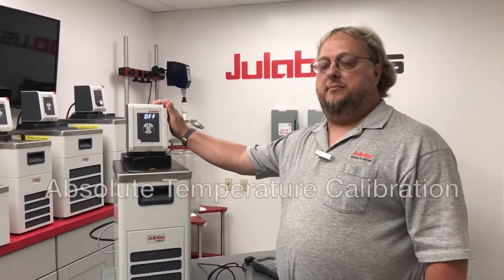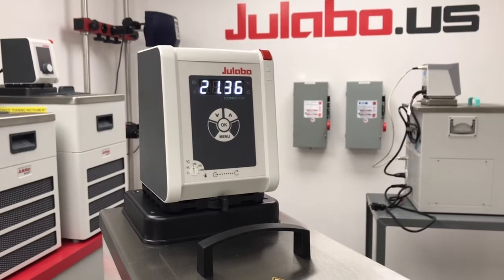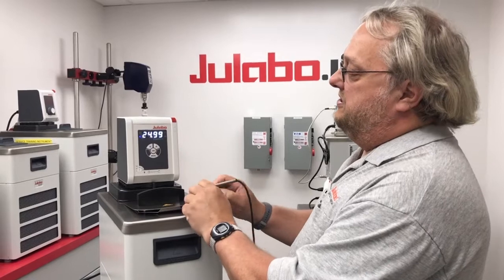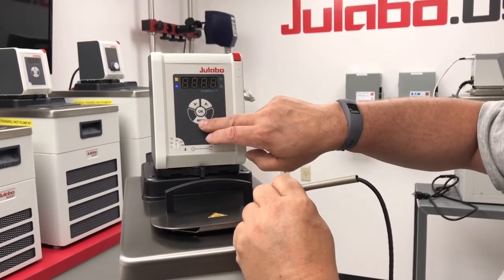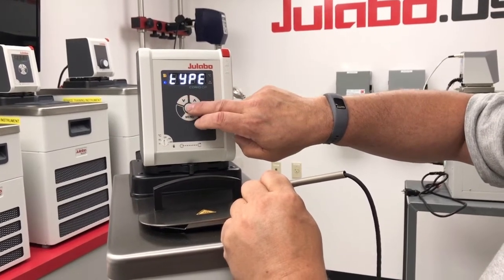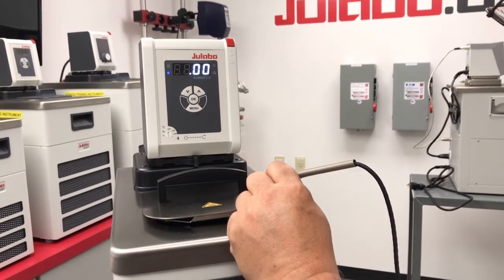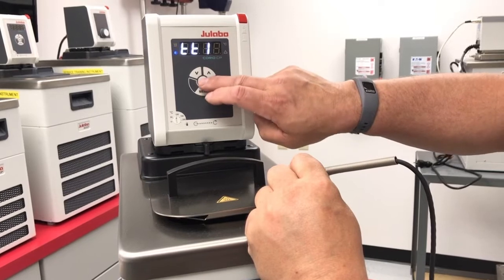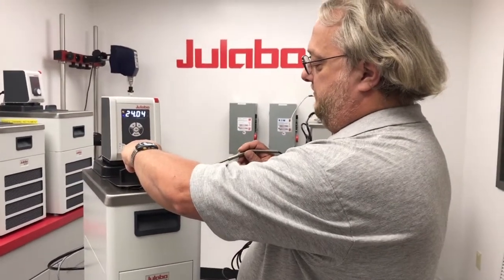Absolute Temperature Calibration (ATC) - CORIO CP Circulator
Learn how to perform an ATC, or Absolute Temperature Calibration, on your CORIO circulator.